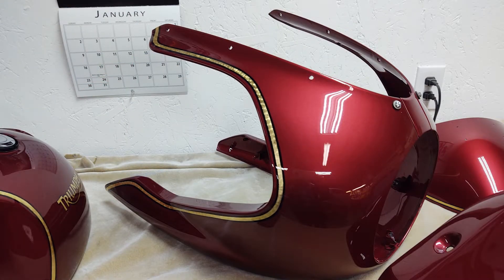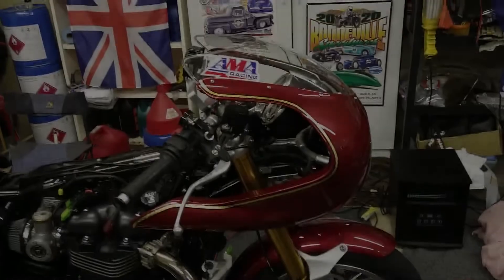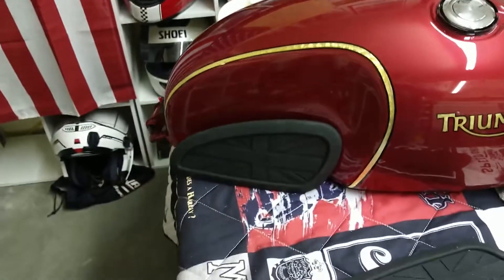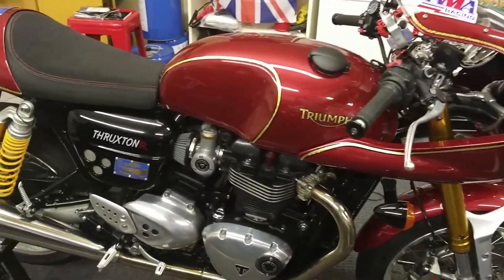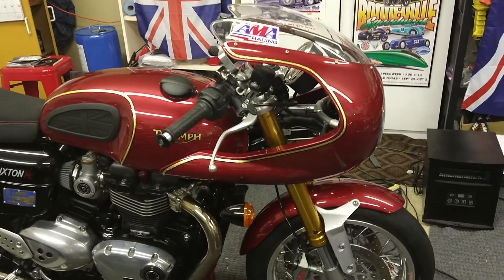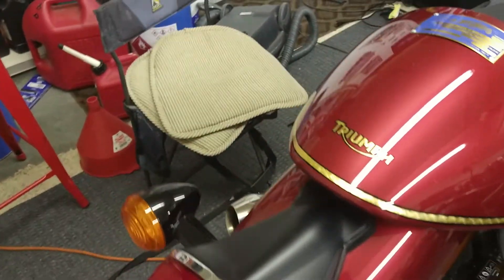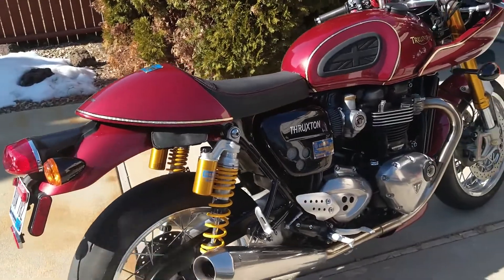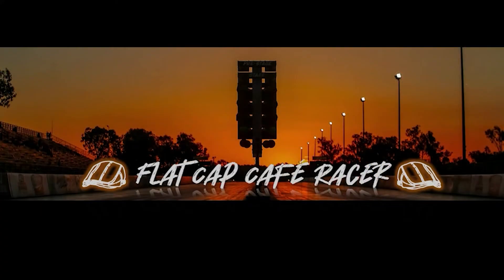Thruxton R paint is now done!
The winter weather provided the perfect time to change the color on my Thruxton R.